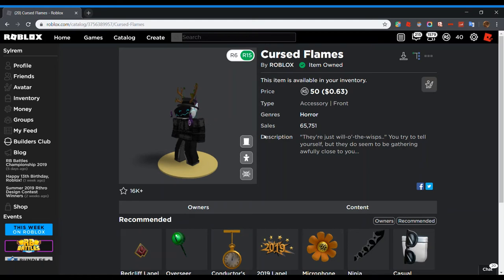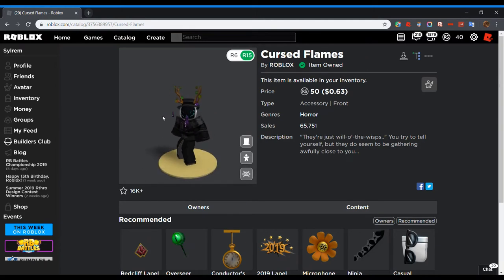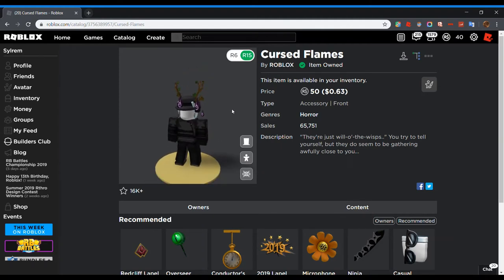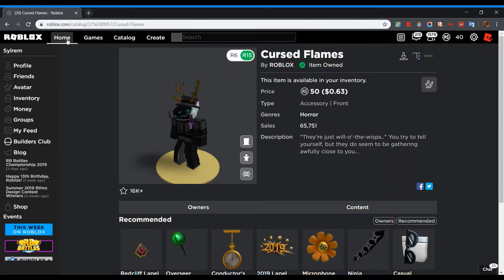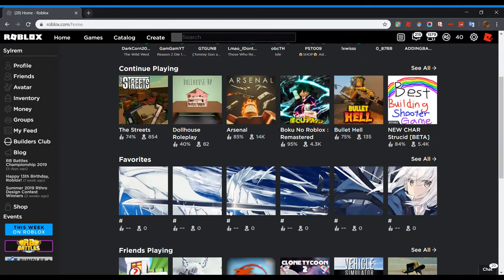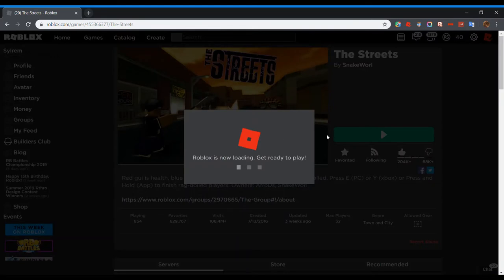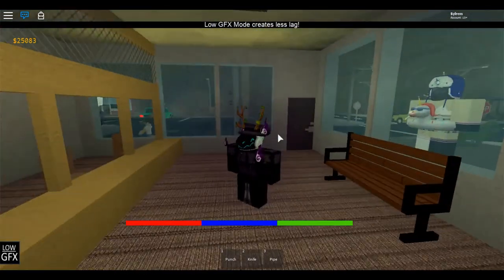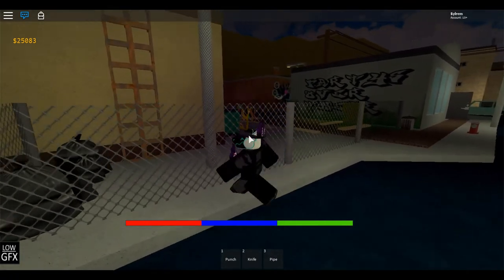This item releases smoke? wtf (Roblox)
❤ I found this hat about 2 weeks ago but forgot to make a video about it so here it is ;D